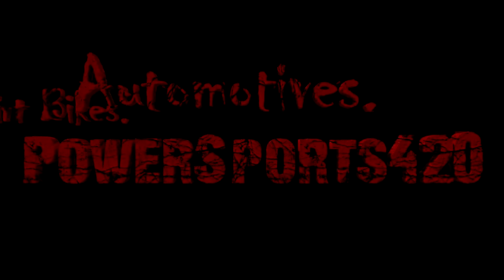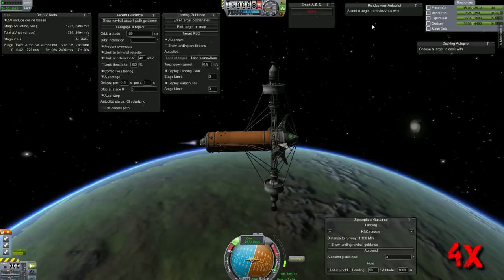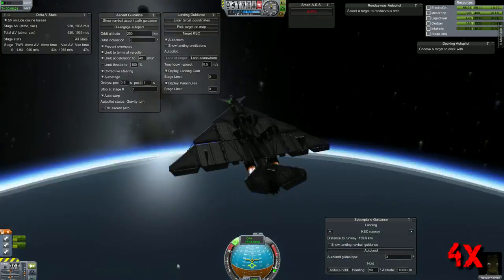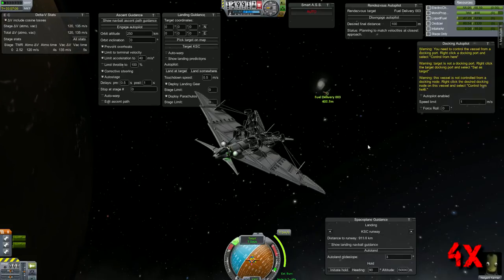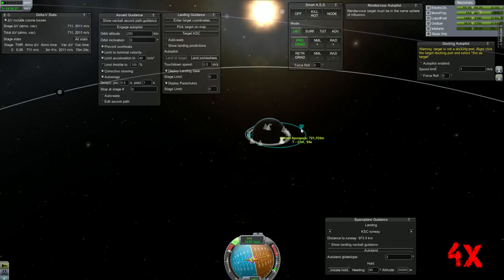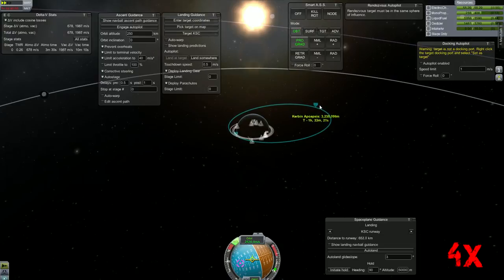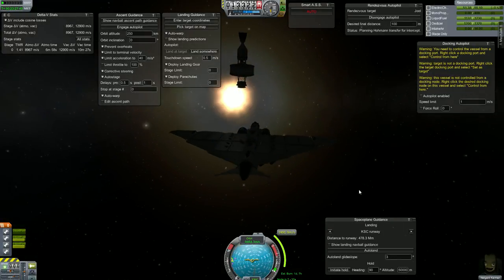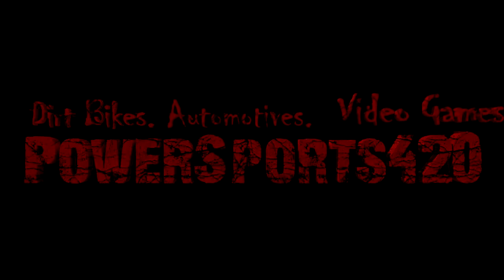Kerbal Space Program - How To Fly A SSTO Spaceplane To Laythe - Part 1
Using a massive refueling station, coupled with a lightweight and efficient SSTO (single stage to orbit) spaceplane, we begin our journey to Jool's atmospheric moon named Laythe.  All this is being done in the vanilla version of KSP 0.23 beta, plus MechJeb.

Proud TGN Partner